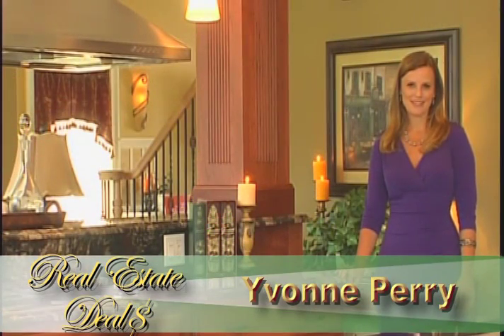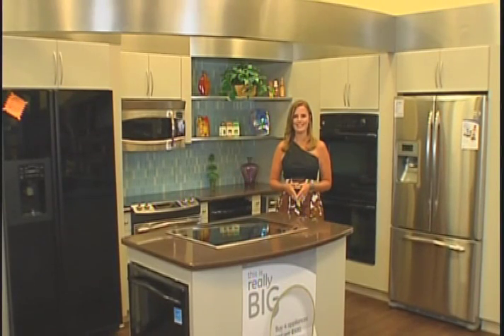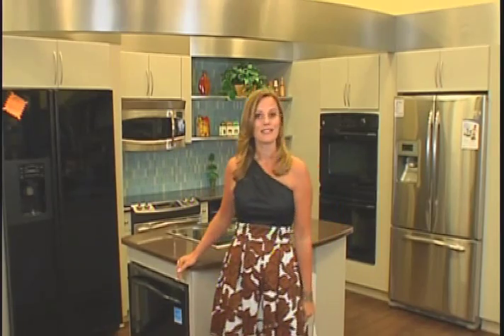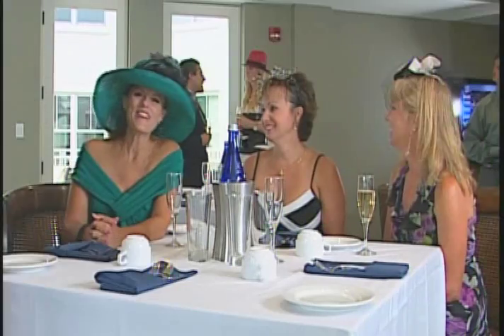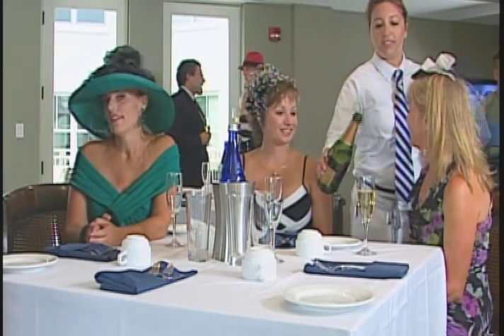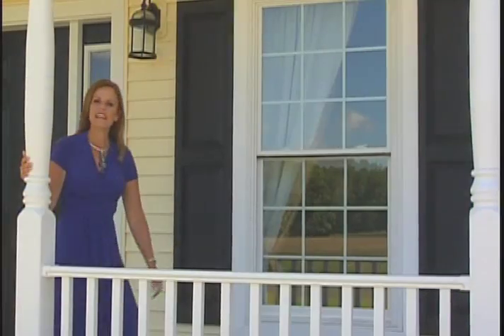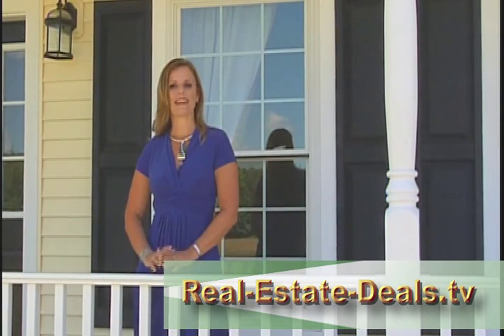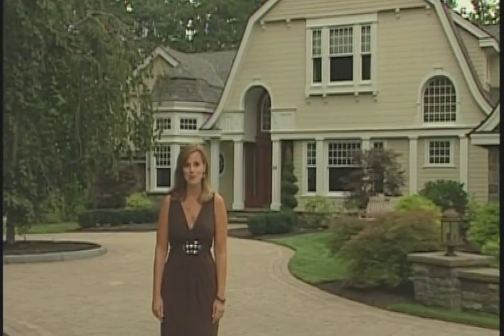Yvonne Perry - Host of Real Estate Deals